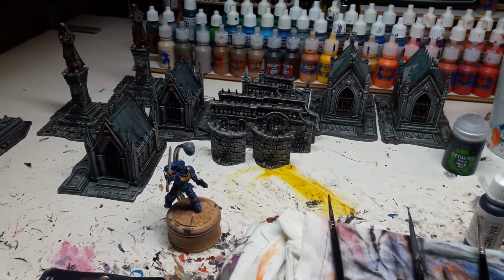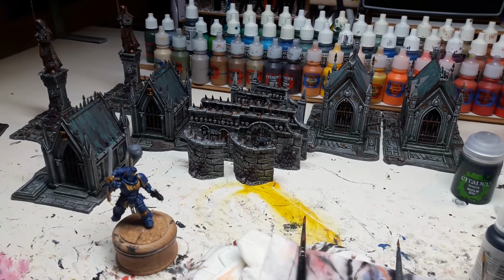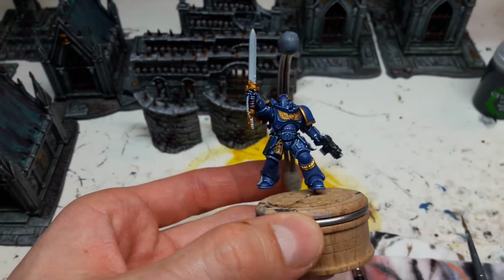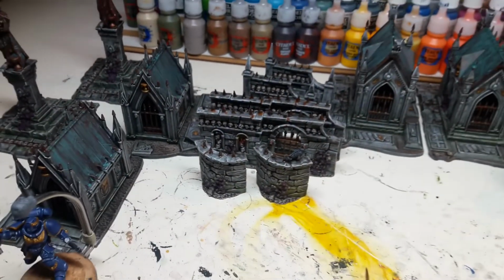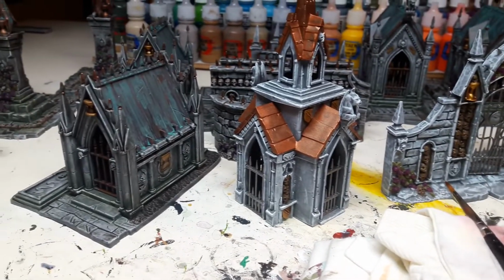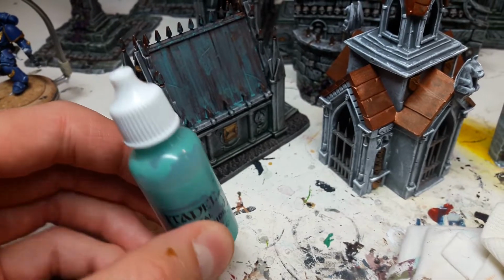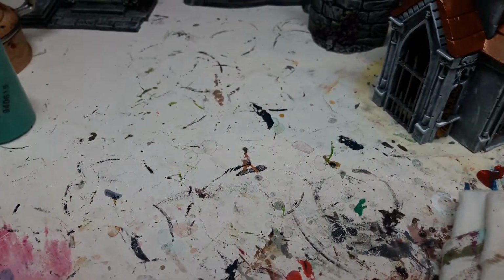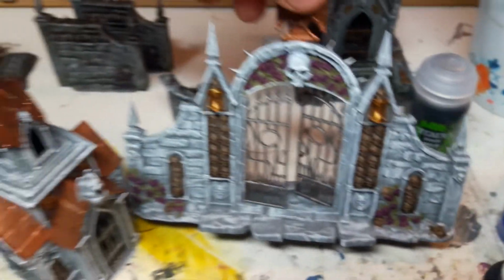Primaris Lieutenant WIP + Mausoleum first batch done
In this video I am giving you an update on the Sigmarite Mausoleum and also showing a new work in progress: Primaris Lieutenant with Power Sword!

Corvus Miniatures - Painted sf & fantasy miniatures by Gerrie Schenck